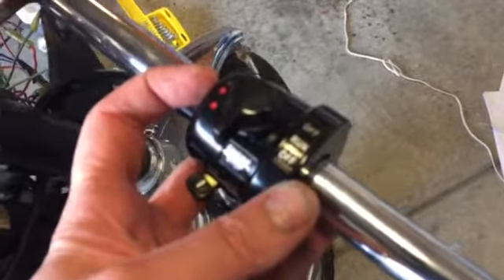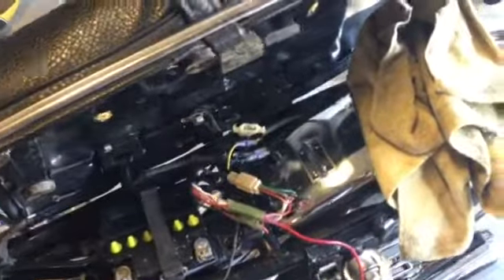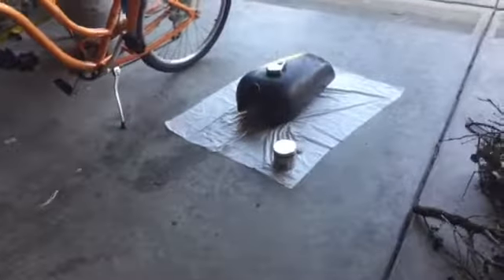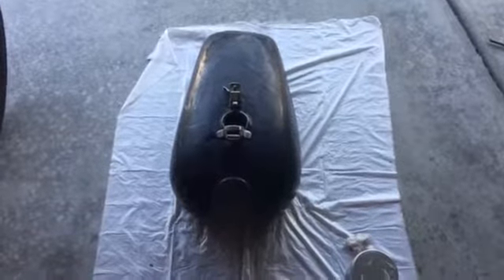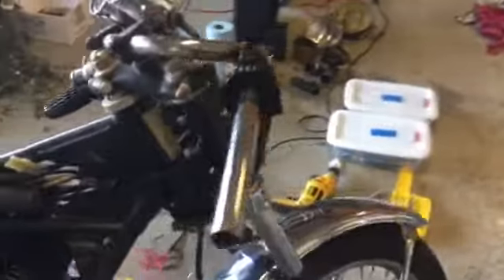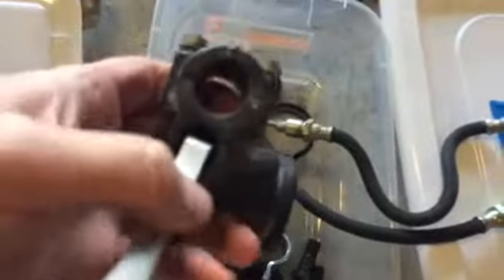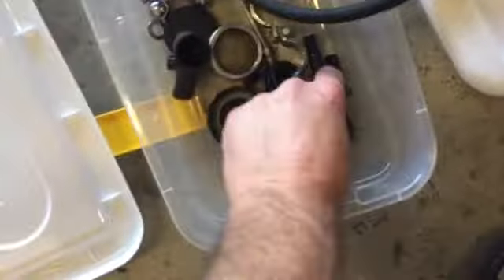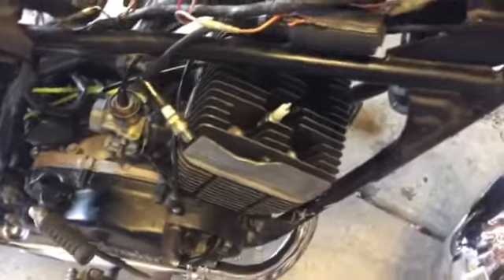Yamaha rd350 - day 3